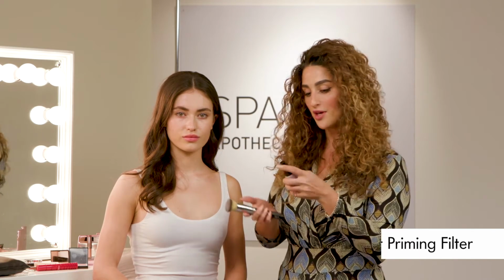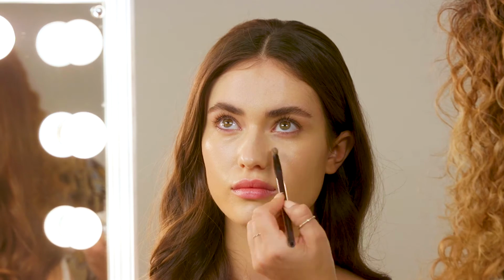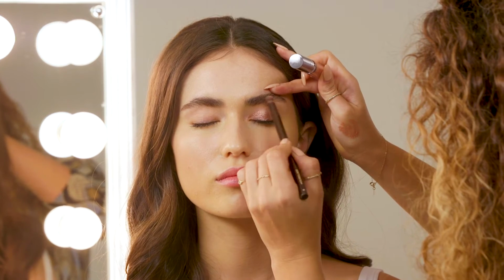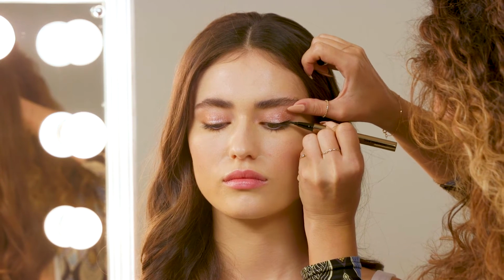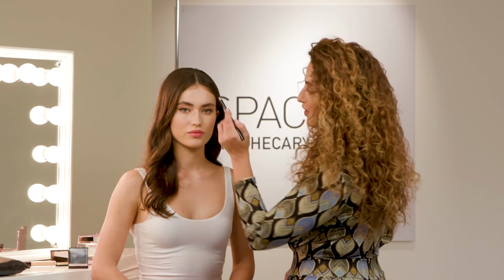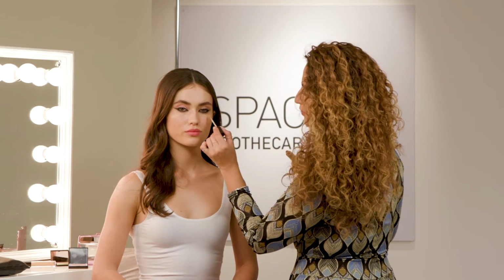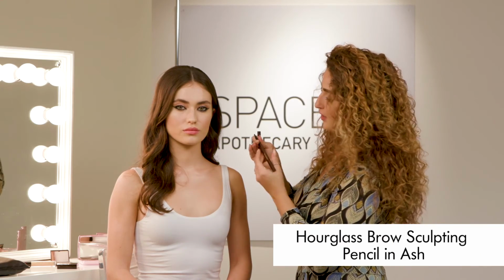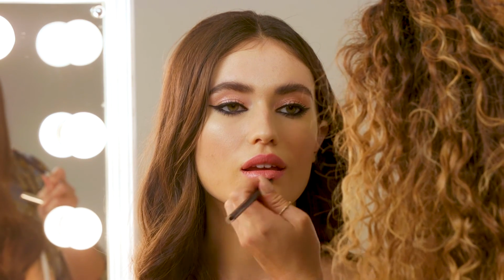Party Liner and Lashes with Nikki Makeup - How to create perfect party eyes | Space NK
Ready for your Christmas close-up? In the latest instalment of our festive makeup films, Nikki Wolff, AKA @nikki_makeup shows us how to create the perfect party-ready eyeliner and full, fluttery lashes…

Take your festive cues from makeup artist Nikki Wolff and discover how to create beautifully bold sparkling eyes, just in time for the first flurry of Christmas parties.